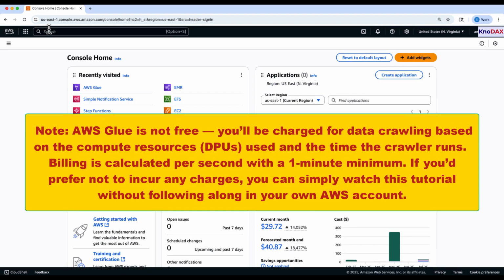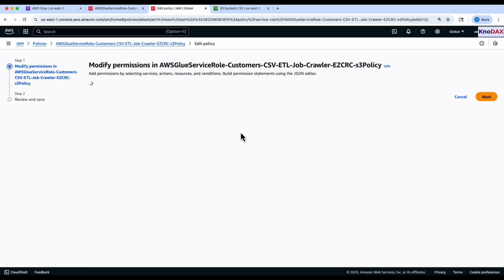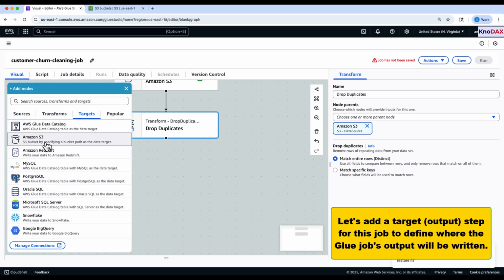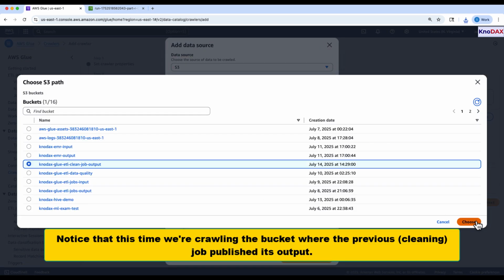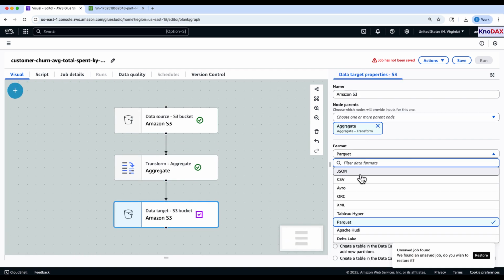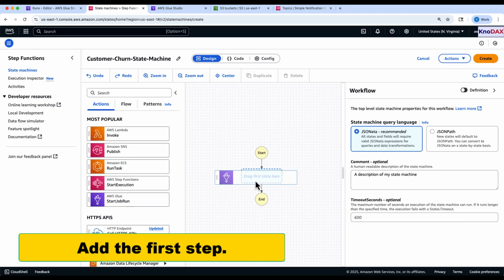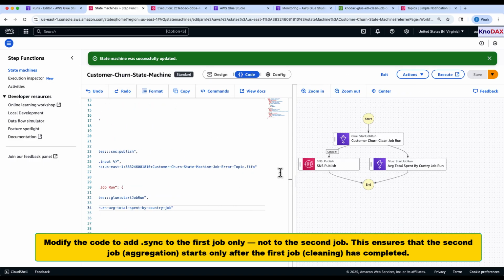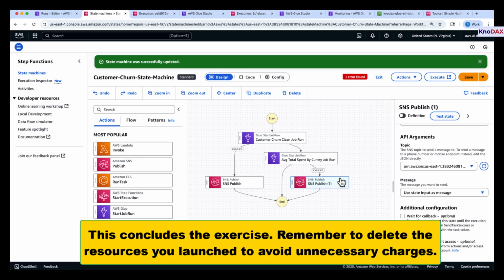AWS Glue + Step Functions Full Project | Build & Automate an ETL Workflow (Hands-On)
In this hands-on AWS tutorial, you’ll learn how to build a complete end-to-end ETL workflow using AWS Glue and AWS Step Functions.
We walk through uploading data to Amazon S3, cataloging it using a Glue Crawler, cleaning duplicate records, performing aggregations, and orchestrating all Glue jobs using a Step Functions workflow.

This video is perfect for AWS beginners, data engineers, analysts, and anyone preparing for AWS certifications such as:

AWS Certified Data Engineer – Associate (DEA-C01)
AWS Certified Developer and CloudOps

✔ Upload customer churn data to Amazon S3
✔ Create a Glue Data Catalog Database
✔ Build and run an AWS Glue Crawler
✔ Create a Glue ETL job to remove duplicate records
✔ Create another ETL job to calculate AVG(TotalSpent) grouped by Country
✔ Publish cleaned and aggregated data back to S3
✔ Orchestrate both ETL jobs using AWS Step Functions
✔ Configure .sync to wait for job completion
✔ Add error handling and workflow logic
✔ Validate outputs from each stage
✔ Clean up resources to avoid AWS charges

More AWS Data Engineering and Machine Learning tutorials are coming soon.